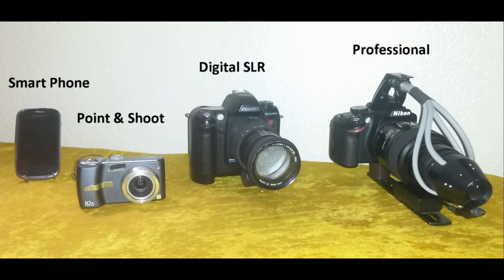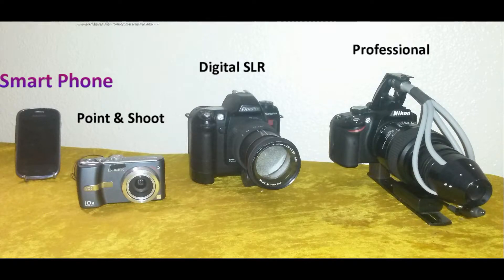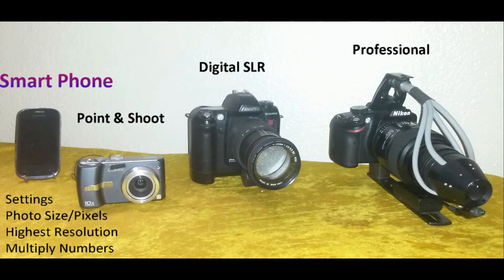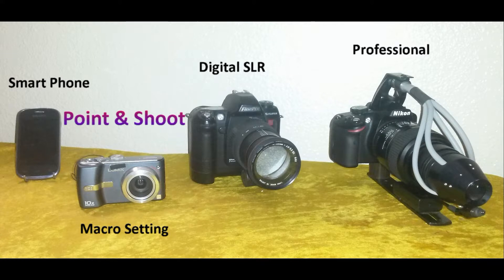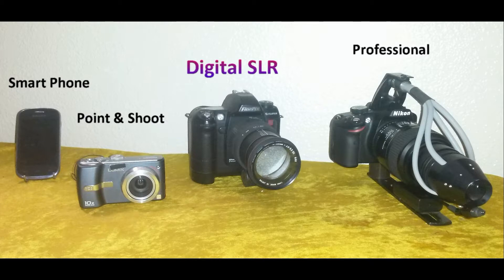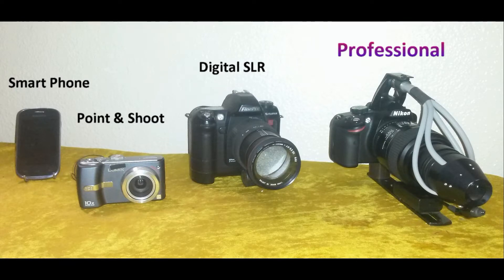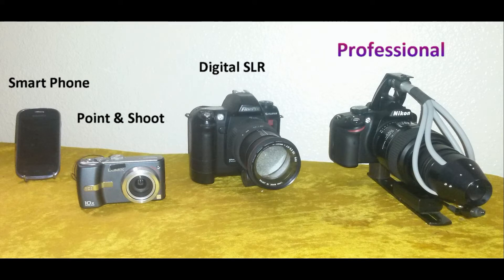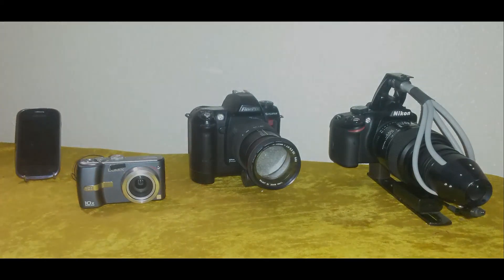Cameras for iris photography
In this video several different cameras can take pictures of your eyes.